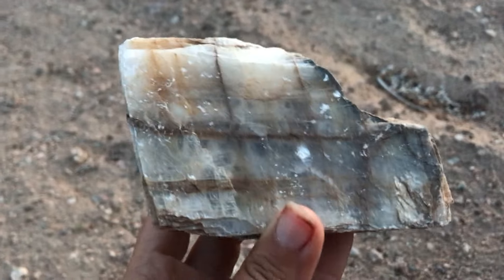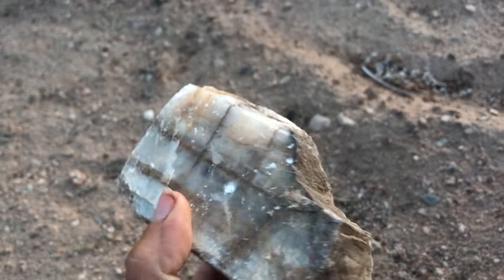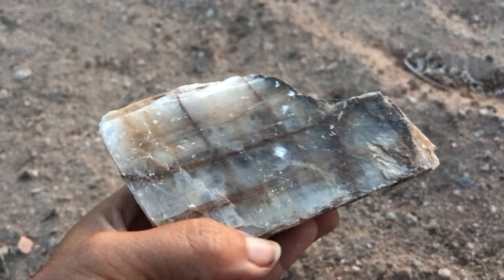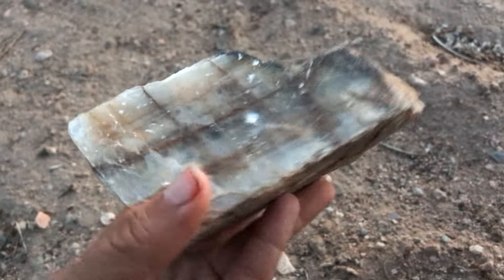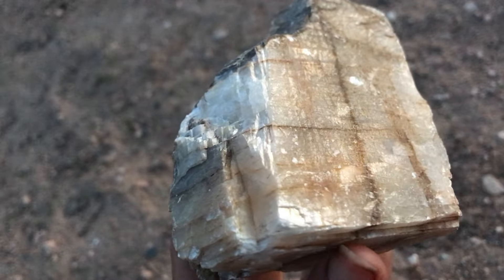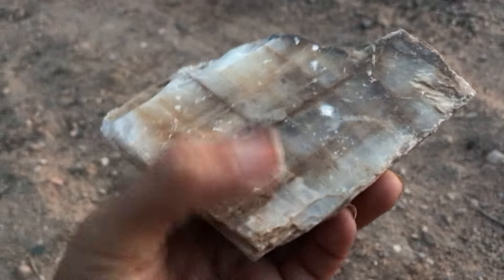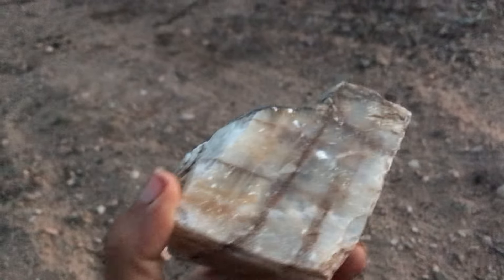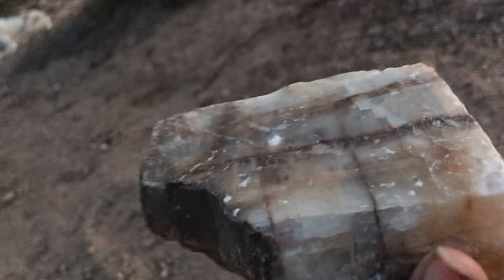What’s this mineral?